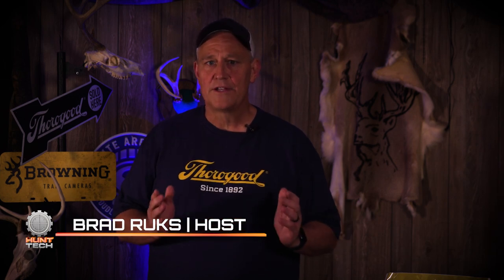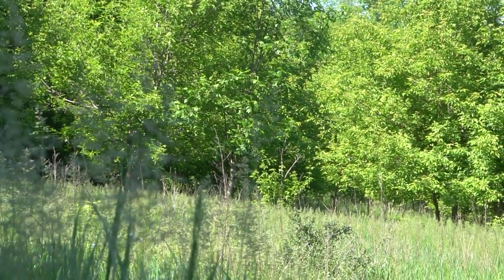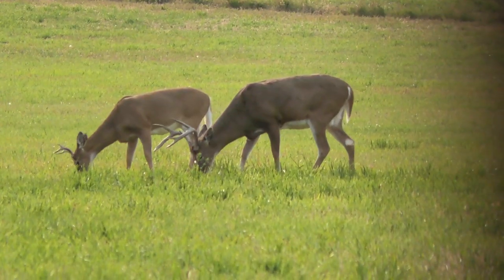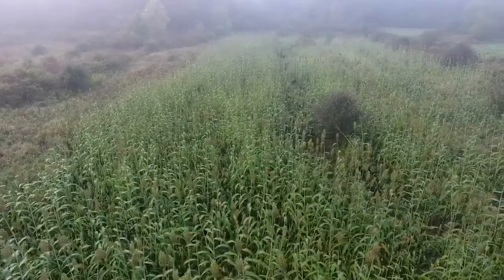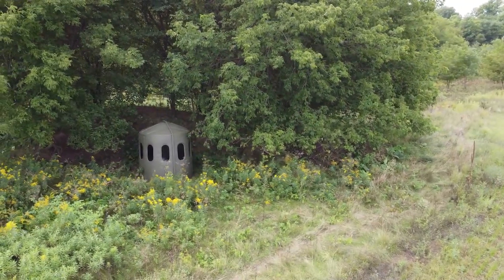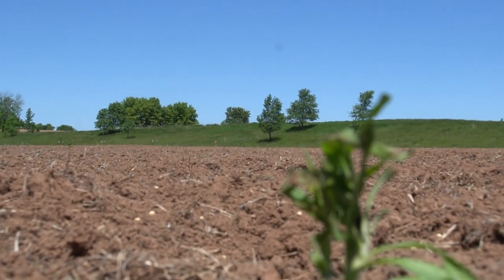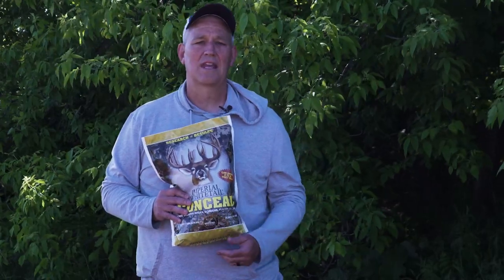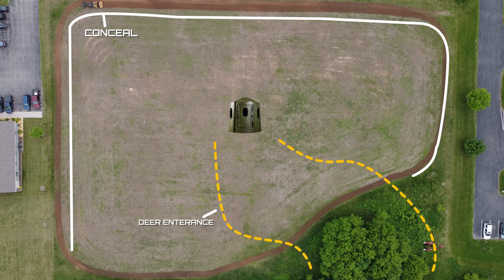Food Plot Screening to Funnel Deer and Create Security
Have you tried screening? Brad Rucks is using Whitetail Institute of North America's Conceal to create food plot screening from a road and neighbors. See how he creates a feeling of security for deer and funnels them toward his blind in this HuntTech episode. Season 2. Episode 22.